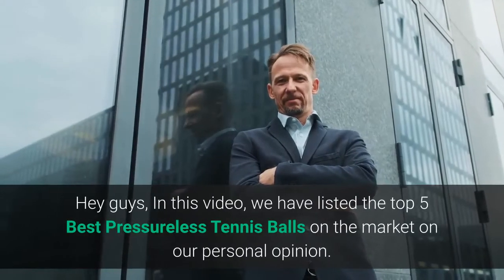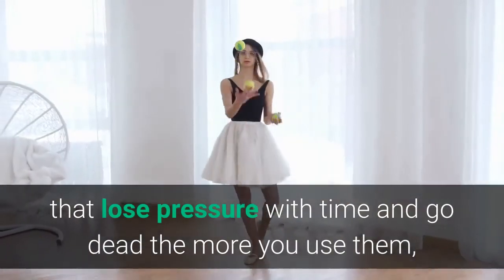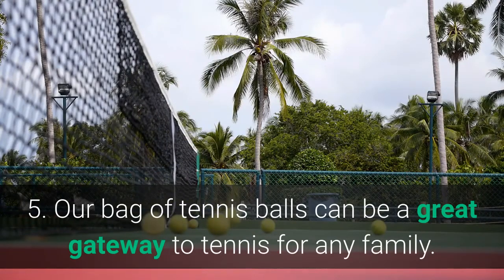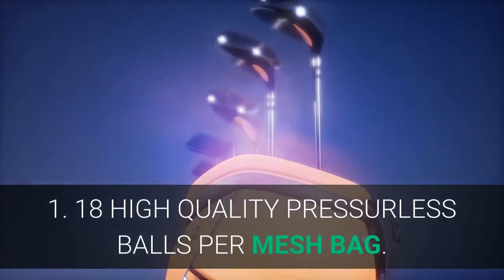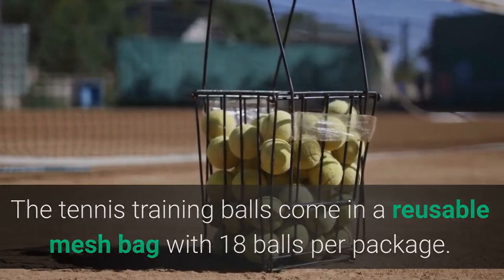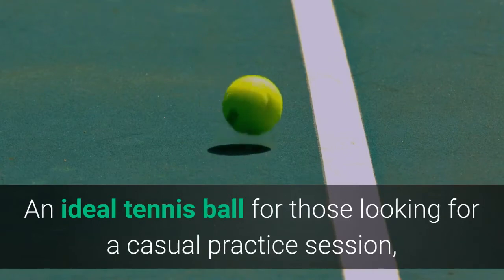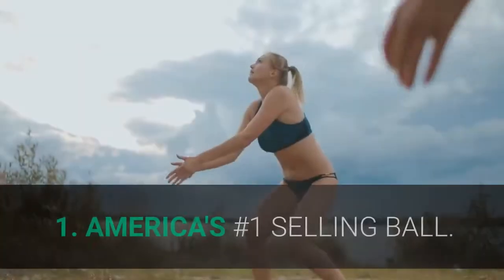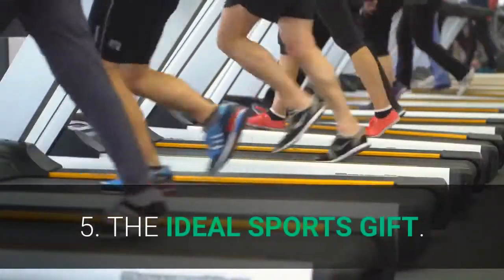✅5 Best Pressureless Tennis Balls 2022 | Pressureless Tennis Balls Review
In this video, we have listed the top 5 Best Pressureless Tennis Balls Review 2022

✅Product Link
1. Gamma Bag of Pressureless Tennis Balls ***
2. Tourna Mesh Carry Bag of 18 Tennis Balls ***
3. Wilson Wilson Pressureless Tennis Balls ***
4. Penn Pressureless Tennis Balls ***
5. Gamma Bucket of Pressureless Tennis Balls ***

Hello guys, In this video, we have listed the top 5 Best Pressureless Tennis Balls Review on the market on our personal opinion. After performing our research based on their price, quality, durability, brand reputation, and other related issues, we have chosen the products. There is no product on the list that is chosen by any influence or particular request.

What is the Best Pressureless Tennis Balls?

Are you looking for the best pressureless tennis balls? Well, we did a thorough analysis and every ball we found didn't stand up to our test. So we decided to make our own!

Best Pressureless Tennis Balls Reviews 2017. If you're looking for the best pressureless tennis balls, this video is for you. Watch and learn the top three highest rated pressureless tennis balls.

Which is the Best Pressureless Tennis Balls 2021?

Hello, welcome to the review of the best pressureless tennis balls in the year 2021. These are just some of the top rated models on Amazon. I will take you through each one and let you know what to expect when you get your new balls.

The best pressureless tennis balls are the ones that have the best bounce, so you can play your best. But which ones are they? We tried all kinds of pressureless tennis balls and rated each one for how it plays under normal conditions.

1. Gamma Bag of Pressureless Tennis Balls – 12 or 18 Count, 4 Colors Available, Sturdy & Reuseable Mesh Bag with Drawstring for Easy Transport - Bag-O-Balls for All Court Types, Premium Performance

2. Tourna Mesh Carry Bag of 18 Tennis Balls

3. Wilson Wilson Pressureless Tennis Balls - 18 Ball Bag

4. Penn Pressureless Tennis Balls - Non-Pressurized Training / Practice Tennis Balls

5. Gamma Bucket of Pressureless Tennis Balls - Sturdy, Reusable, and Portable Bucket Ideal for Practice, Training, and Teaching, 40 / 48 Count, Case of Balls for All Court Types, Premium Performance

A portion of footage found in this video is not original content produced by “Honest review 360”. Portions of stock footage of products were gathered from multiple sources including, manufacturers, fellow creators, and different other sources.